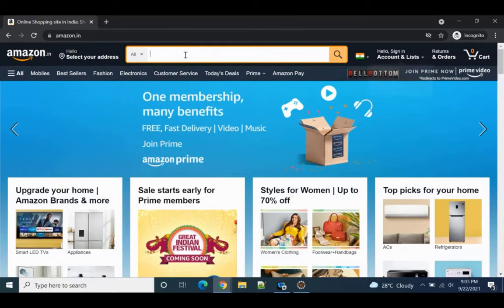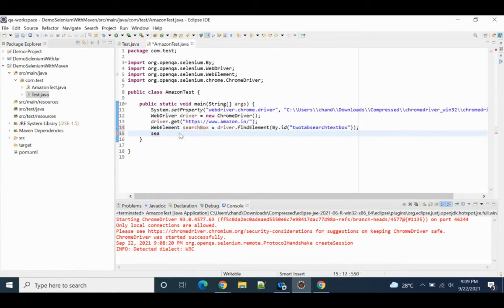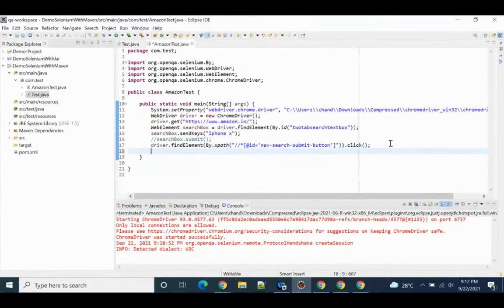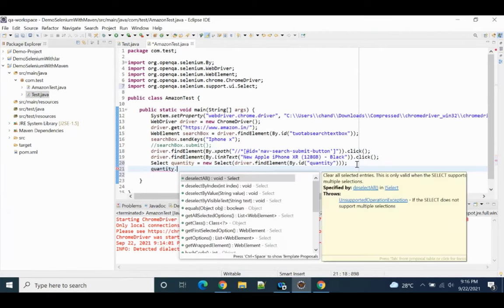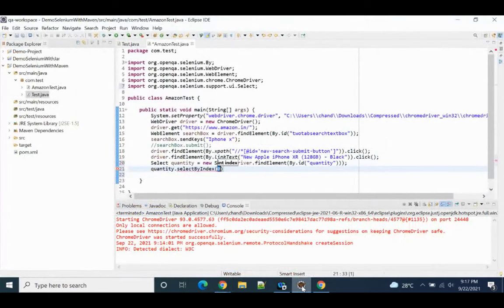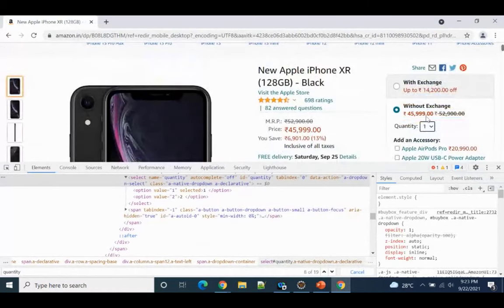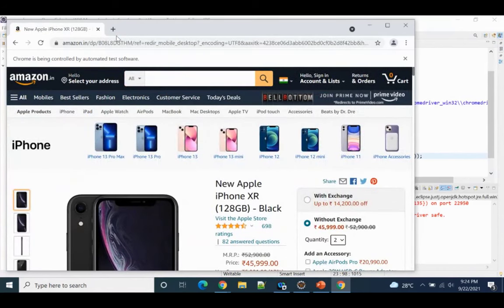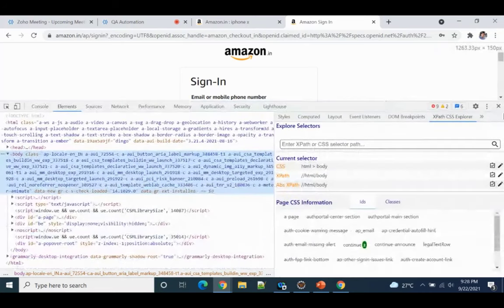How to Automate Amazon Website with Selenium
New video: Ultimate Guide: Automate Amazon Website with Selenium in Java (Step-by-Step)

My Gadgets:
Laptop Hello, everyone. In this video I will try to explain how to automate Amazon.in website using selenium java.

this is basic tutorial only.